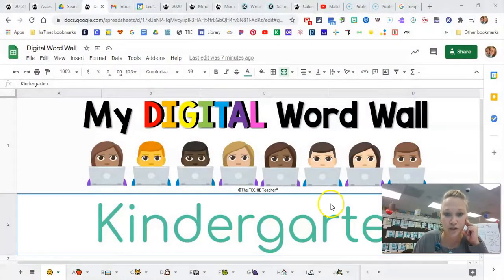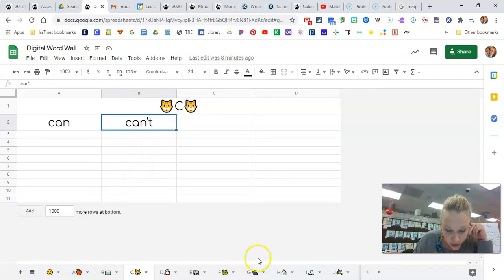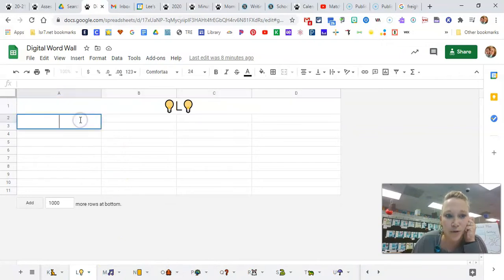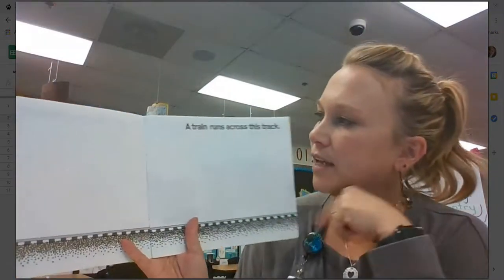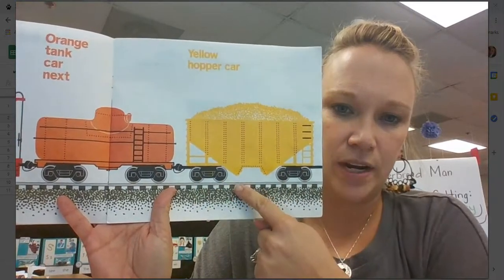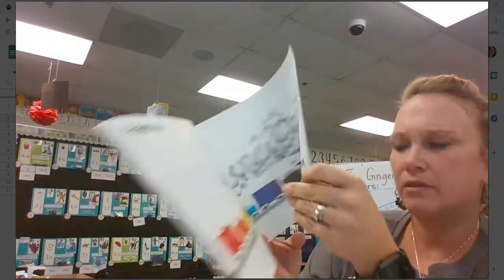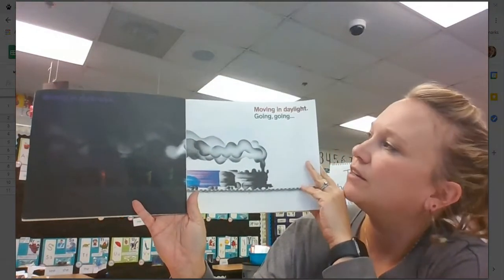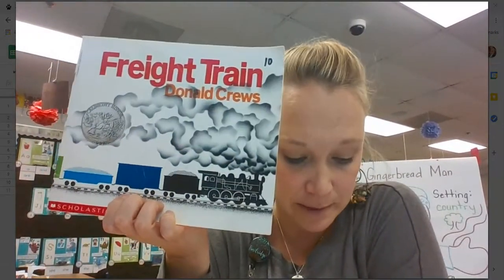Freight Train Read Aloud with Digital Word Wall